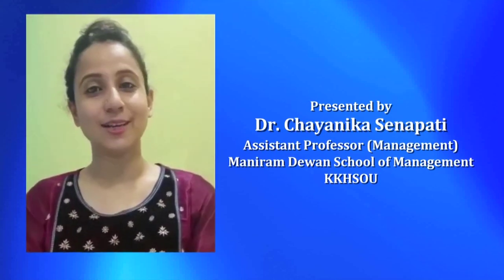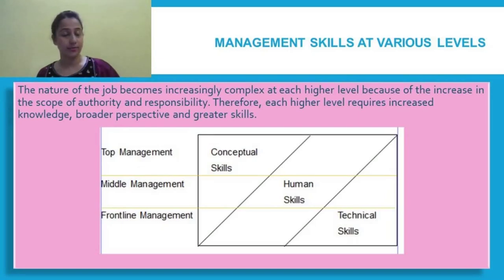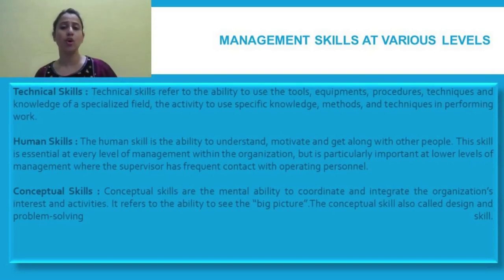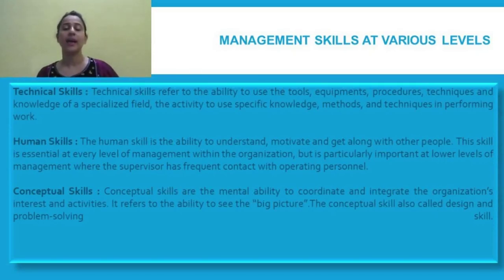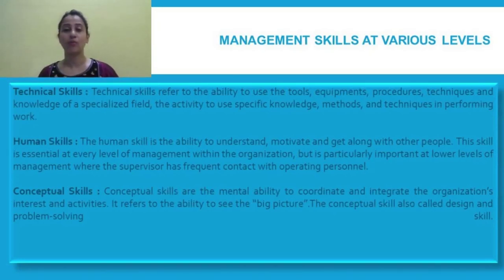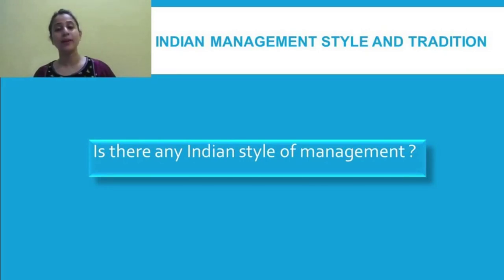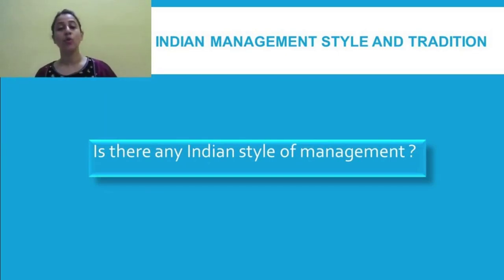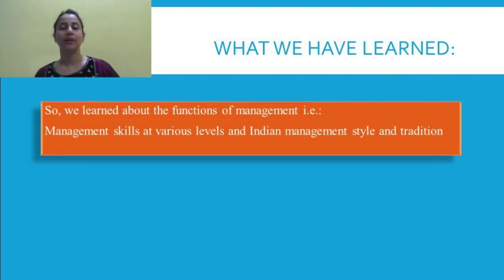Course:Principles of Management and Organizational Behaviour_Unit-3: Functions of Management(Part-3)